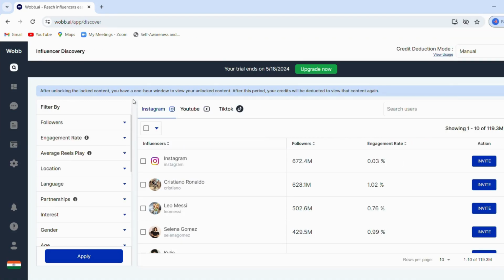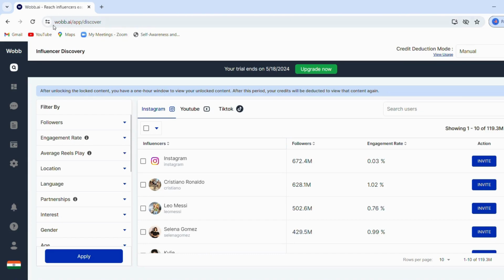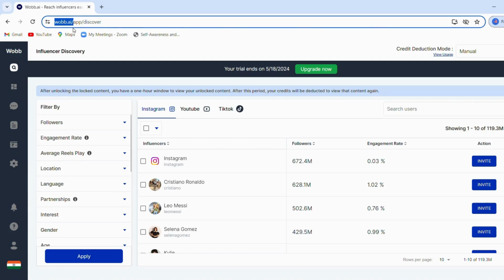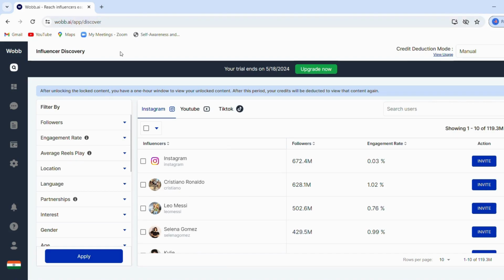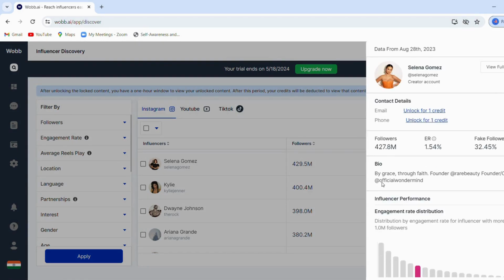Discover the perfect influencer match in a flash!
Discover the perfect influencer match in a flash! 🌟 Our Software unveils their engagement rate in just 30 seconds, ensuring you collaborate with the best for your campaigns.